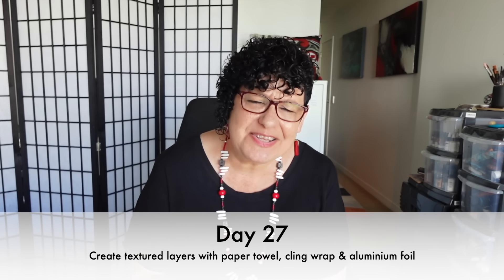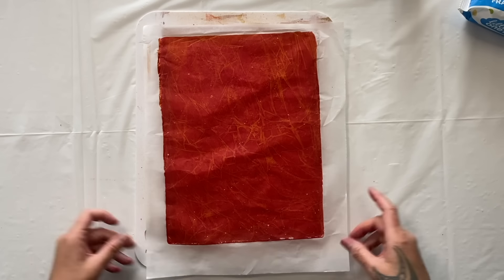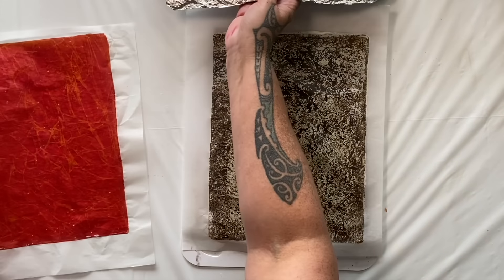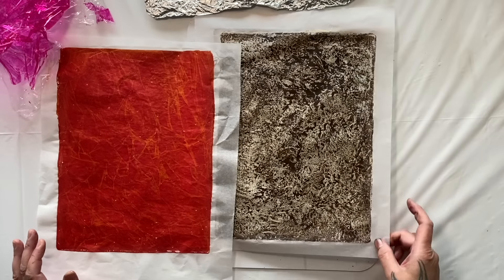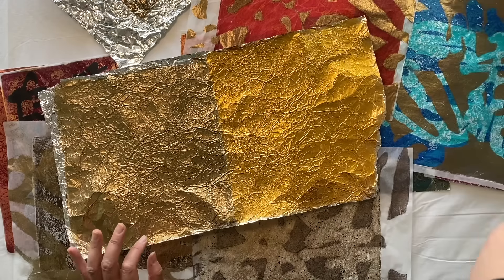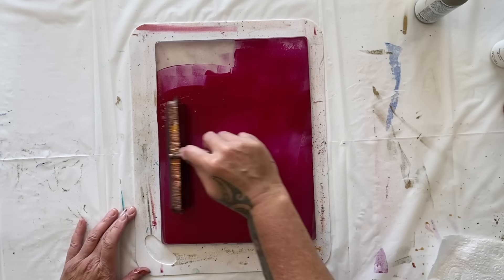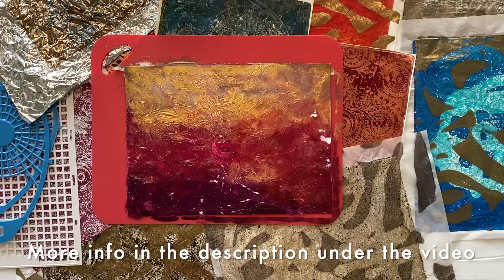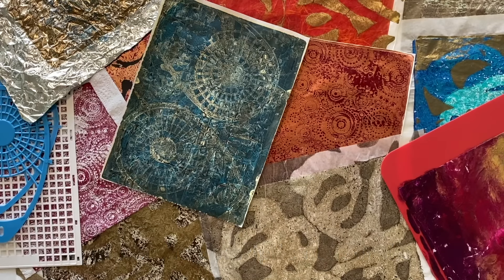STOP Wasting Money on Expensive Art Supplies! Gelli Printing Made Affordable!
Today we are exploring the world of affordable gel printing techniques to create stunning, texture-rich prints that elevate your collage game. With a focus on texture-centric prompts, this video encourages you to push the boundaries of traditional printmaking by experimenting with a variety of everyday materials. From kitchen paper like paper towels, cling wrap, and aluminium foil, these simple items can become powerful tools to add depth, dimension, and tactile interest to your artwork.

Watch as I demonstrate how to use these humble materials to create textured layers in your prints and collages, transforming ordinary supplies into something extraordinary. I’ll guide you through easy techniques for layering, combining mediums, and enhancing the tactile qualities of your pieces. Whether you're looking to experiment or wanting to bring a fresh approach to your collage work, these accessible methods are perfect for unlocking new creative possibilities without breaking the bank.

Join me in this artistic journey as we unleash creativity with everyday materials, proving that you don’t need expensive tools to create something truly unique. If you're ready to turn household items into art supplies and explore how texture can bring your work to life, this video is for you.
This is Day 27 / 100 Days of Collage. Celebrate Your Creative Self with this online extensive mixed media art class.

** Join me on Skillshare for more art classes this link for the first month FREE

Gelli Arts 9 x 12” Gel Printing Plate

Liquitex Basics Quinacridone Magenta
Liquitex Basics Mars Black
Golden Fluid Acrylic Quinacridone Magenta
Golden Fluid Cobalt Teal

Liquitex Heavy Body Muted Pink
Liquitex Heavy Body Muted Turquoise
Liquitex Heavy Body Muted Violet
Liquitex Heavy Body Muted Grey
Liquitex Heavy Body Iridescent Rich Gold
Liquitex Iridescent Rose Gold
Amsterdam Standard Pewter
Amsterdam Standard Bronze
Amsterdam Standard Copper
Pebeo Studio Iridescent Rich Gold
Pebeo Studio Iridescent Copper Dye Spray Goldmine
Dina Wakley Gloss Spray Ruby
Dina Wakley Gloss Spray Apricot
Dina Wakley Gloss Spray Bundle of 12